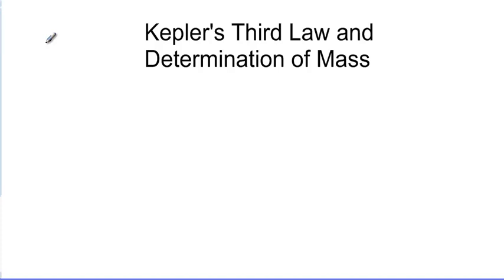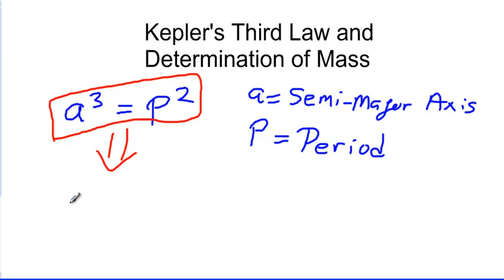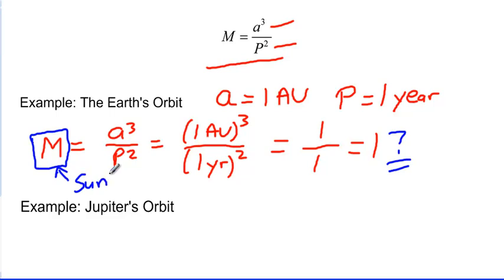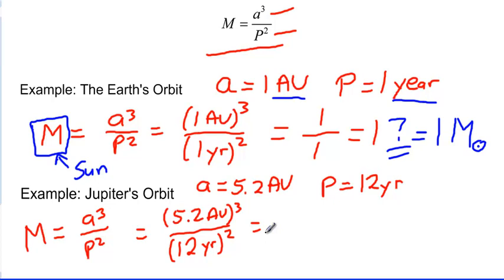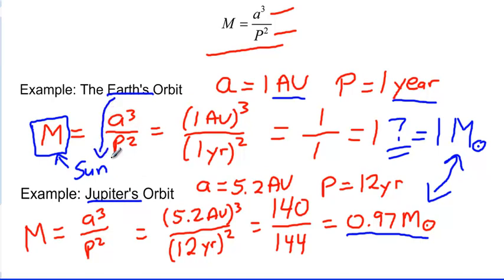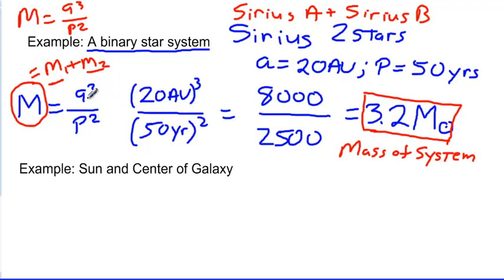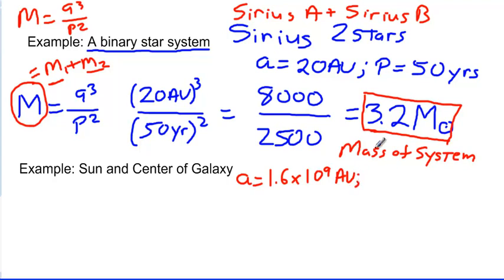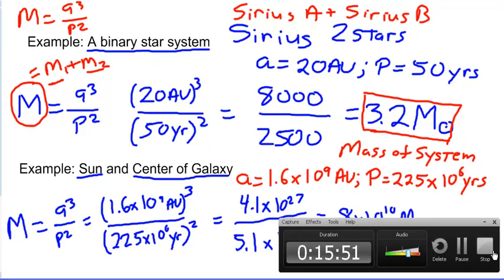ASTR 104 Video Kepler and Mass Determination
In this video, I show how Kepler's third law of planetary motion can be used to determine masses of objects in the universe.